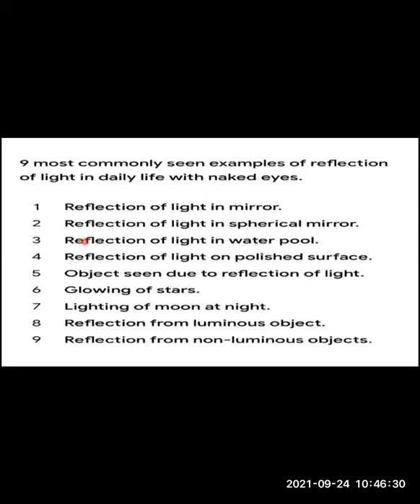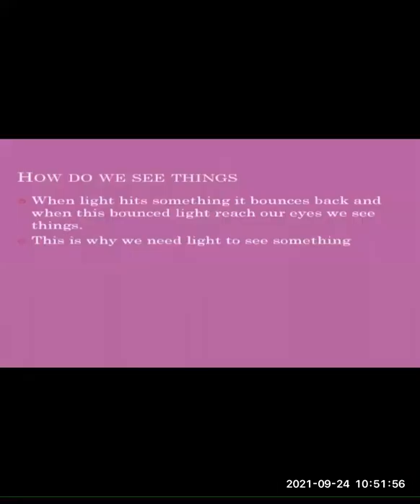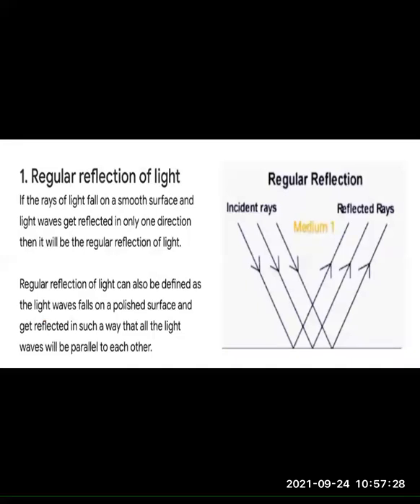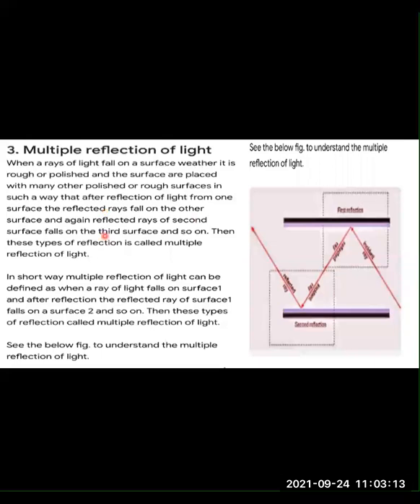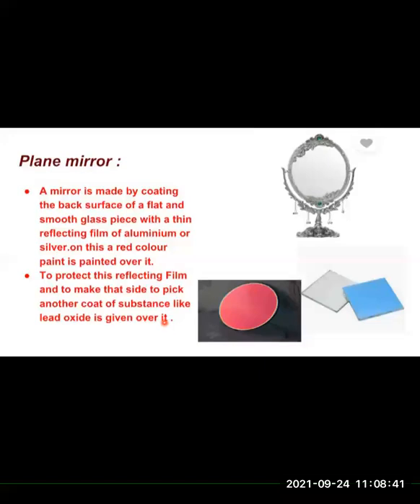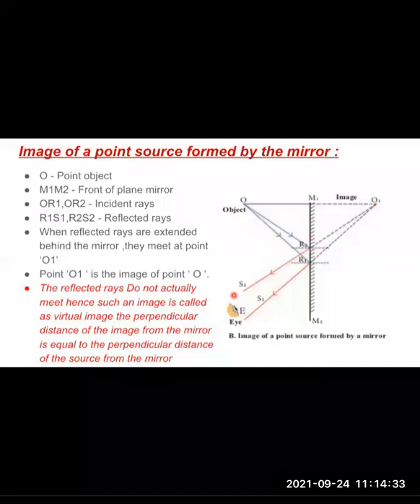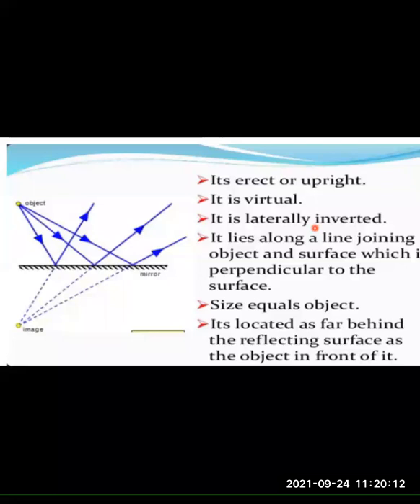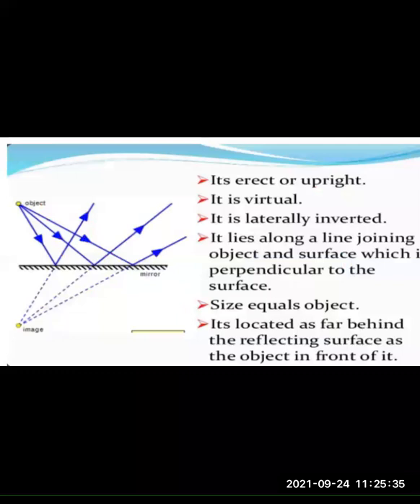Std 9th// SCIENCE // 11. REFLECTION OF LIGHT by Mrs. Bhagyashree Madam // CNO Mrs.Almas Hannure